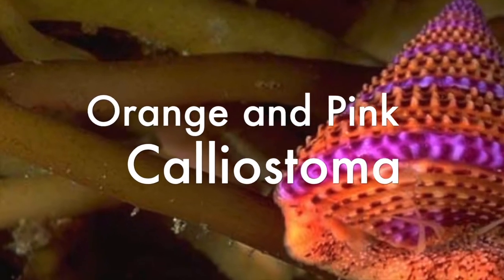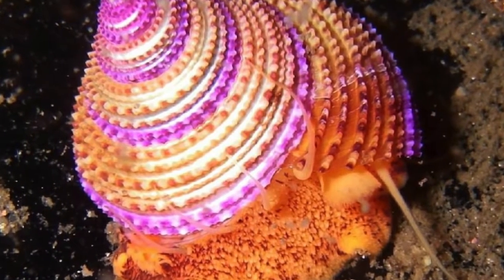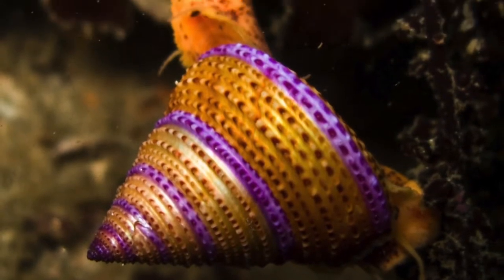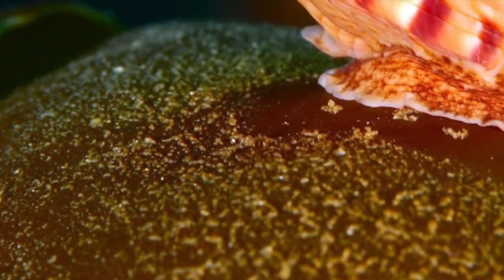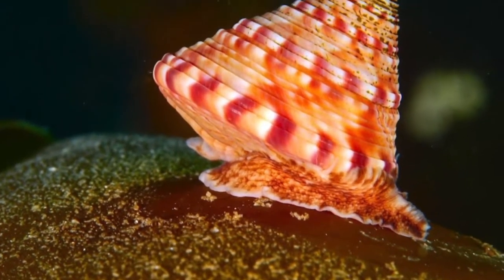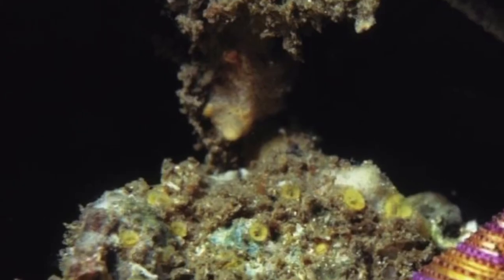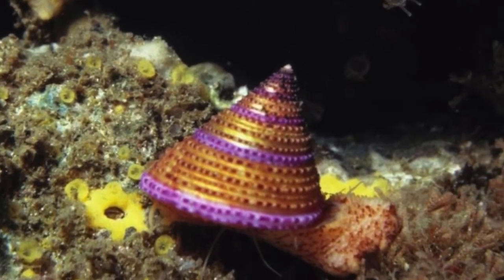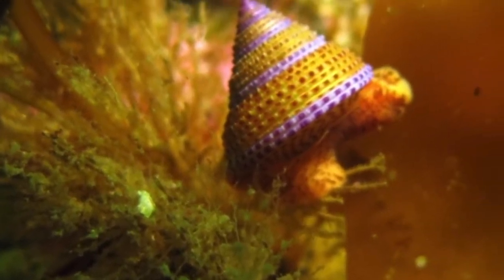Calliostoma | Colorful Sea Snail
Calliostoma is a sea snails with gills and an operculum, marine gastropod molluscs within the family Calliostomatidae, the Calliostoma top snails (according to the taxonomy of Gastropoda by Bouchet & Rocroi (2005)). Previously this genus was placed within the family Trochidae. Calliostoma is the type genus of the family Calliostomatidae.

The name of this genus is derived from the Greek words kallos (beautiful) and stoma (mouth), referring to the pearly aperture of the shell. The genus Calliostoma is known in fossil records from the Upper Cretaceous onwards.

The distribution of this genus is worldwide, found mainly on hard substrates, although Japanese species have been found on sandy bottoms. These snails occur from shallow waters to bathyal depths.